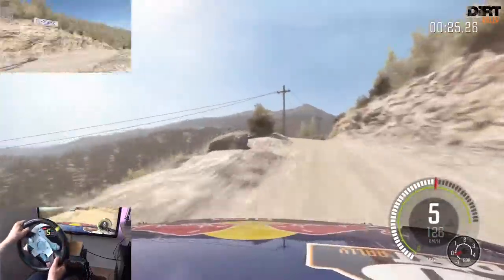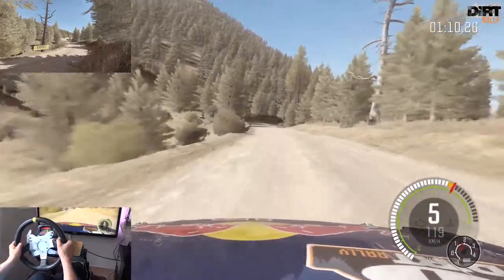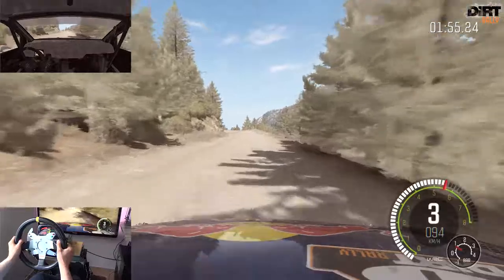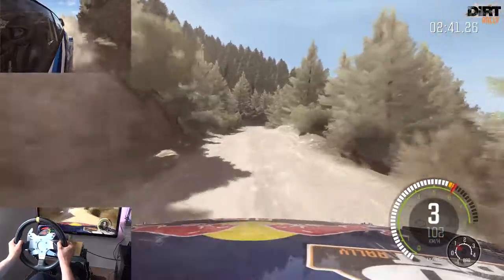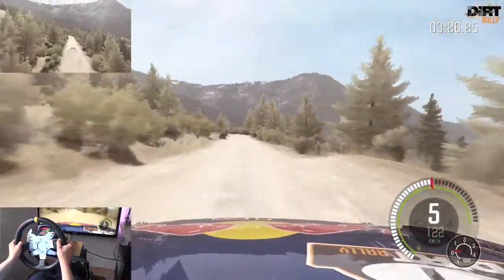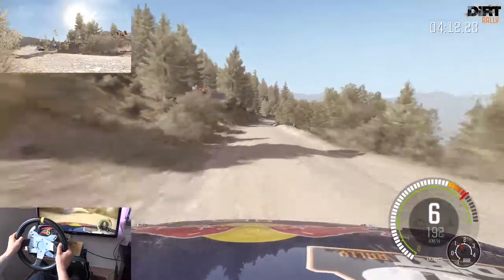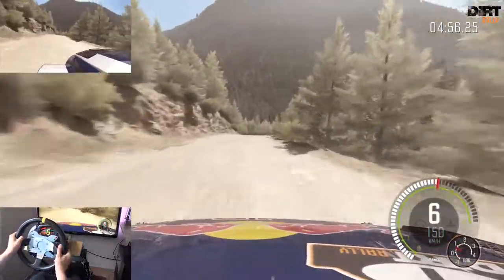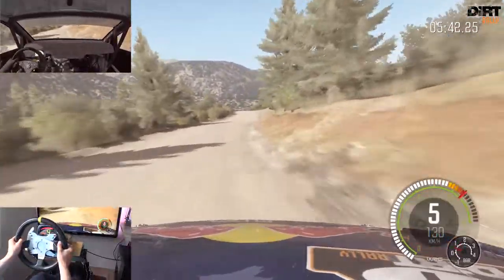DiRT Rally VDRS #061 | 2016 – Rally Italia | E06S07 [G27/HD/60fps]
Codemasters© - DiRT Rally™ - PC
(Early Access - 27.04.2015 | Release - 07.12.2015 on Steam)